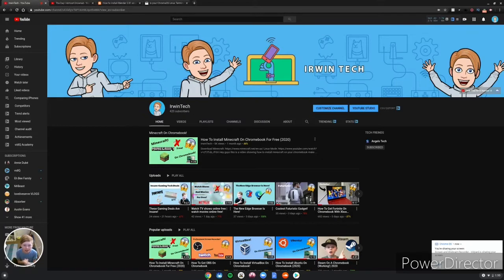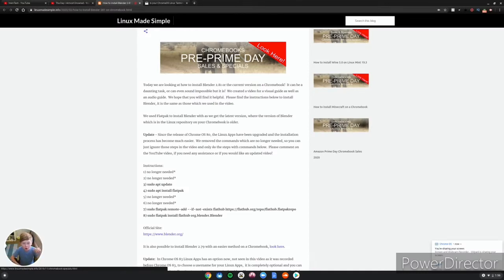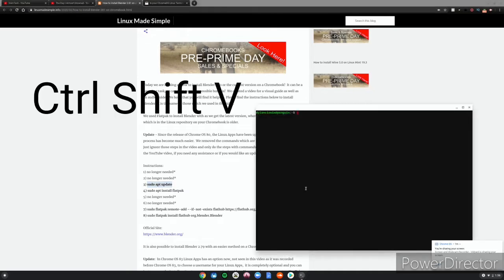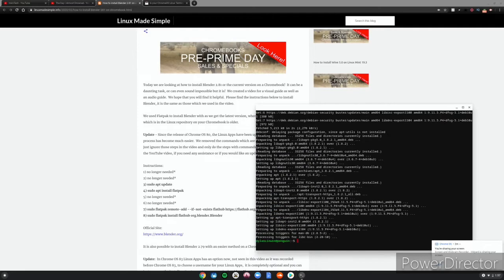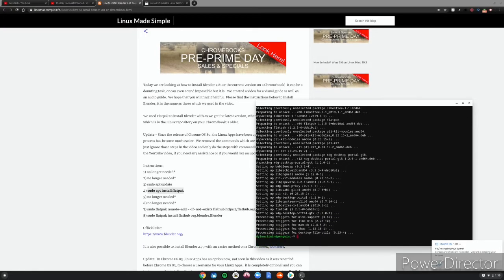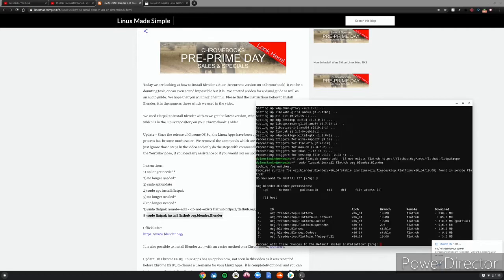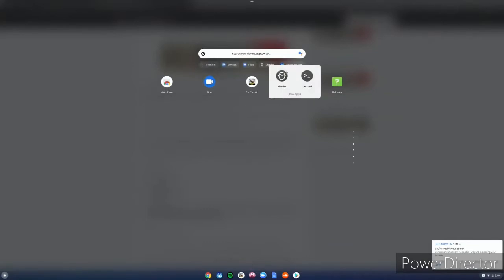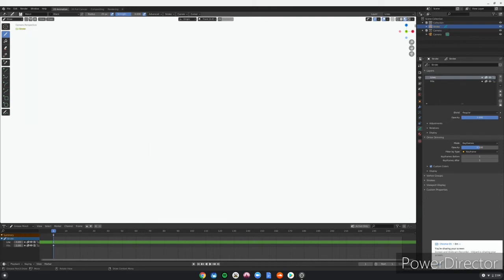How To Install Blender On Chromebook!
Hey guys this is a video showing on how to install blender on chromebook so i hope you enjoy make sure to like and subscribe for more amazing content also turn on post notifications to never miss an upload.